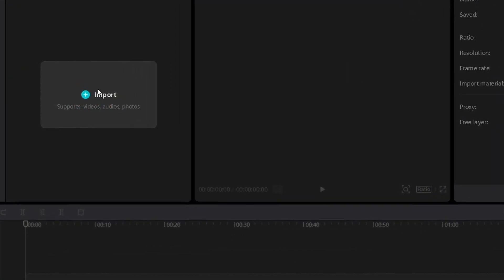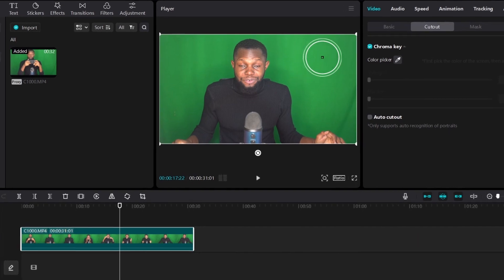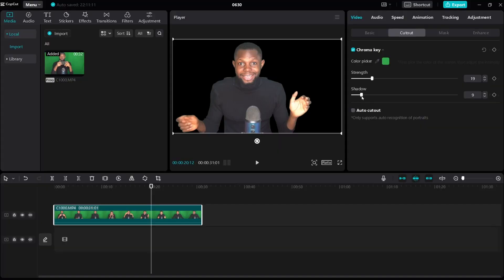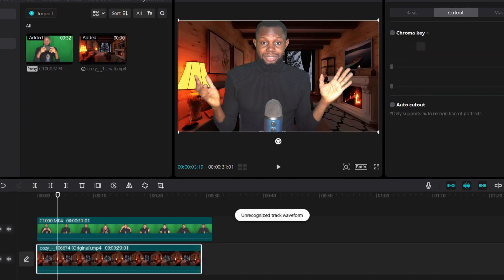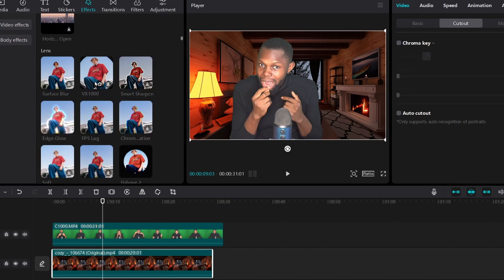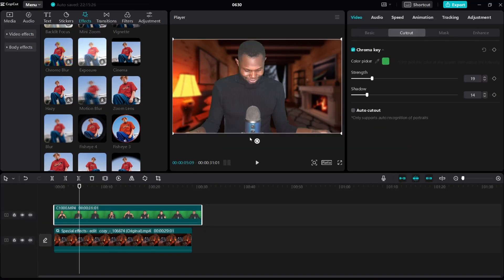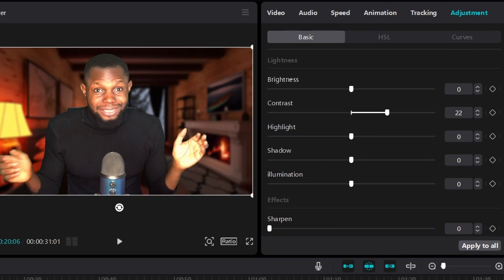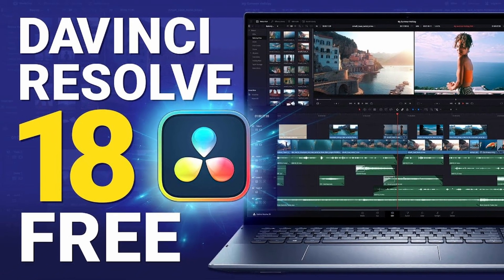How to Do a Perfect Green Screen in CapCut Desktop/Laptop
How to Do a Perfect Green Screen in CapCut | Chroma Key Tutorial for Beginners.

In this tutorial, I'll show you how to achieve a perfect green screen effect using the CapCut Desktop app. Whether you're a beginner or have some experience with chroma keying, this step-by-step guide will help you master the art of seamless background removal. With CapCut's powerful features and intuitive interface, you'll be able to create professional-looking videos in no time. Join me as I walk you through the process and share some valuable tips and tricks along the way. Let's get started and unleash your creativity!

Your thumbs up encourage me to make better videos 😉.